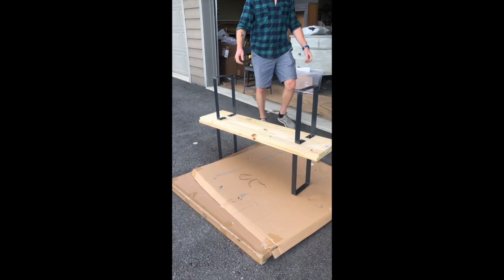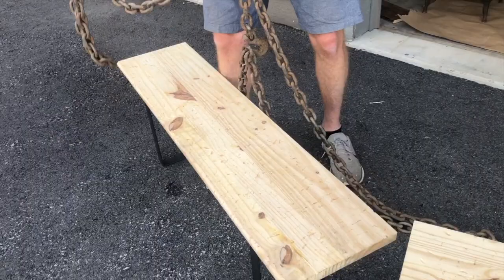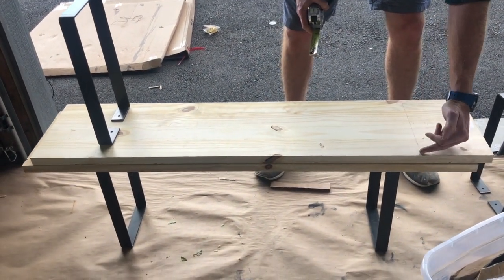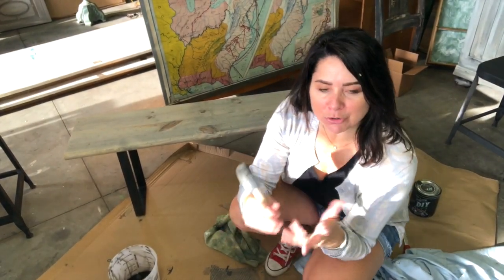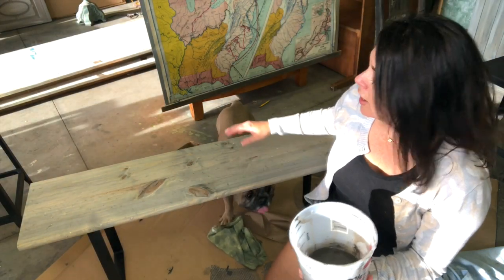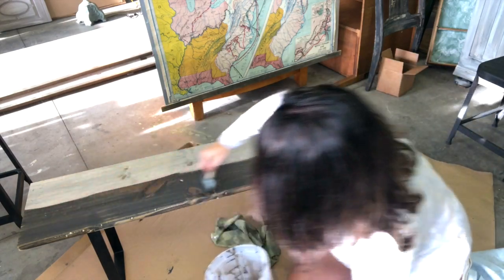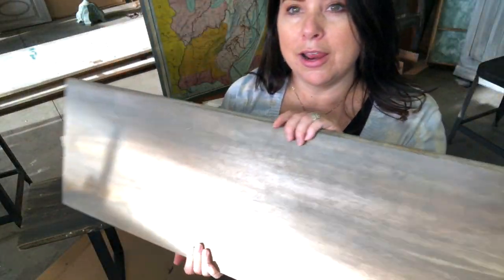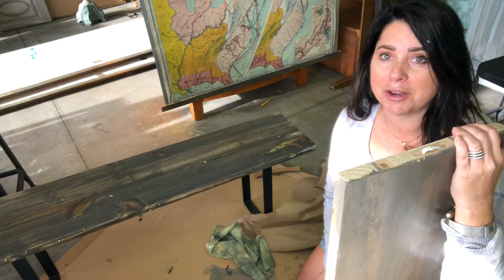DIY Farm Bench made from a Stair Tread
I needed a 48 inch rustic Bench, I wasn't happy with any that I saw, so I searched home improvement shops to get inspired, when I saw stair treads..the perfect width and depth.. this video shows how we did it. Floor Tread made into a bench. DIY Paint.
Miller's Crossing Design, NY